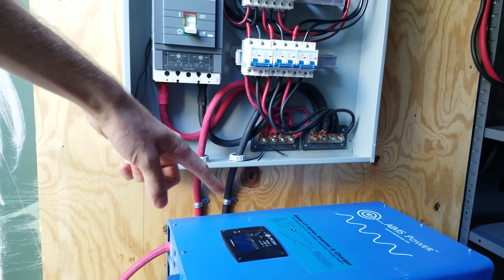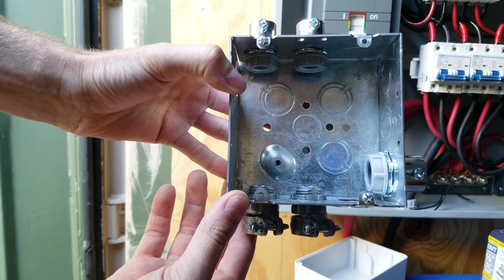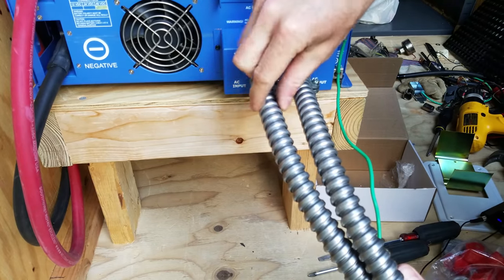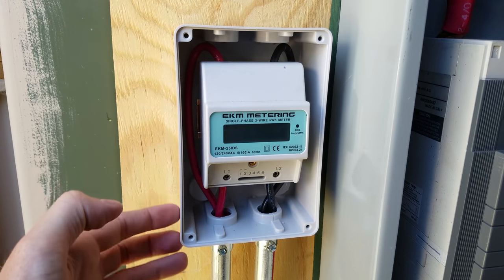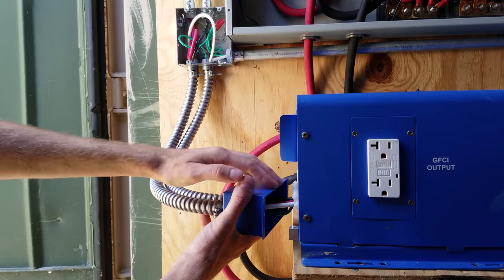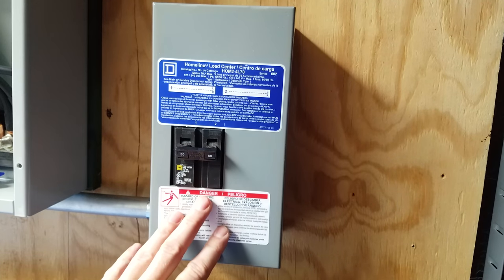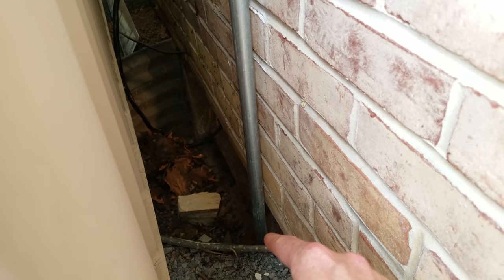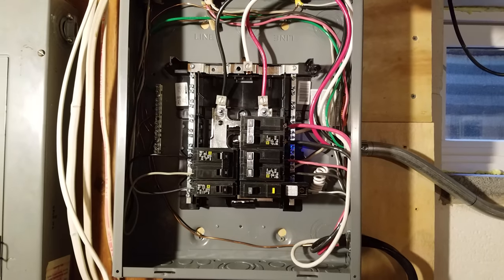Connecting the AC Wiring to the AIMS 10kW Split-Phase Inverter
An overview of the AC wiring connections on my AIMS 10,000W split-phase inverter for use completely off-grid. I can finally begin using my solar power again! PLEASE NOTE that I am not an electrician. Please consult a licensed electrician before attempting to connect any AC wiring...

AIMS 10kW Inverter...
Homeline 70A Breaker Panel...
Homeline 125A Breaker Panel...
EKM Power Meter...
EKM Power Meter Enclosure...
Reliance Transfer Switch...